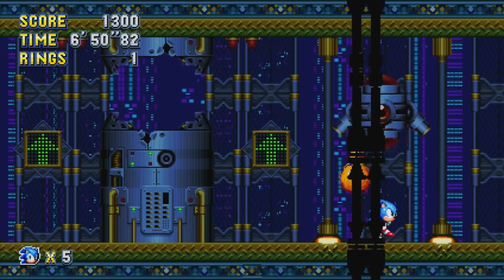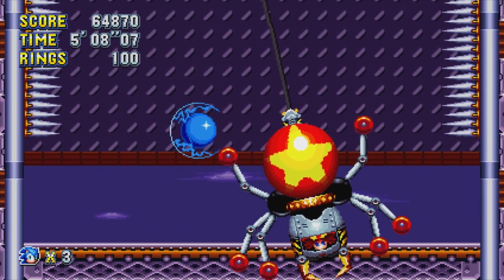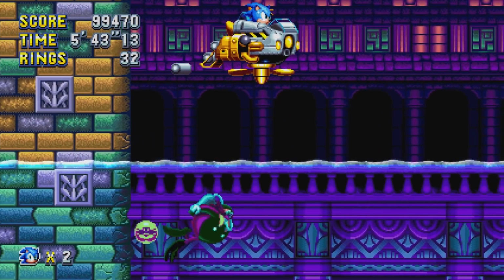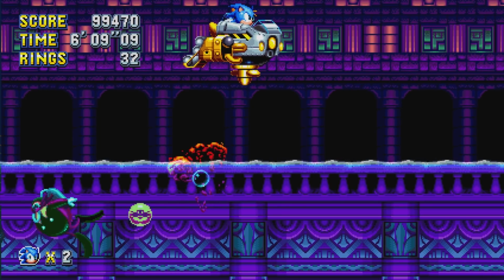Sonic Mania's Clever Boss Fight Twists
Sonic Mania's boss fights are constantly surprising. Staff Writer Heather Alexandra breaks down their design in this critical video.